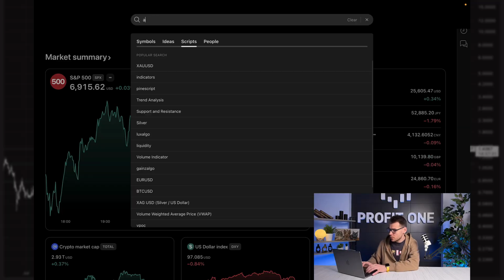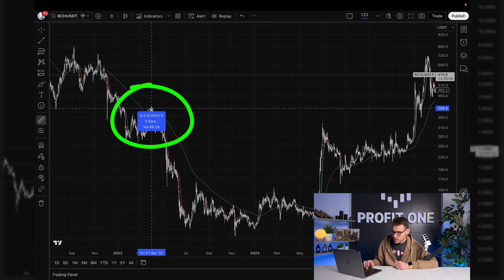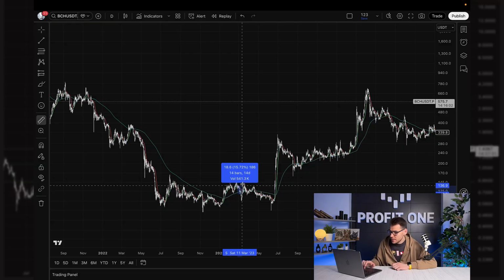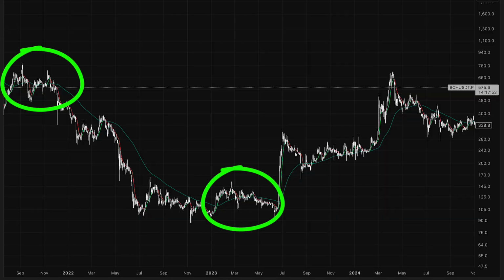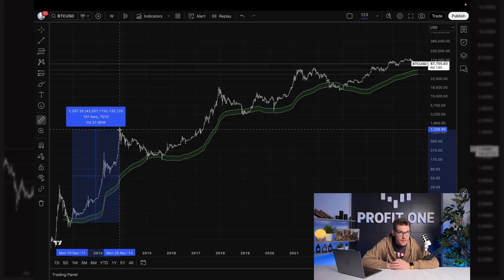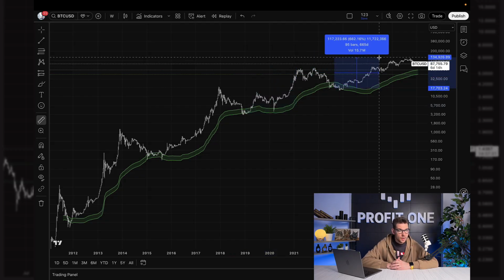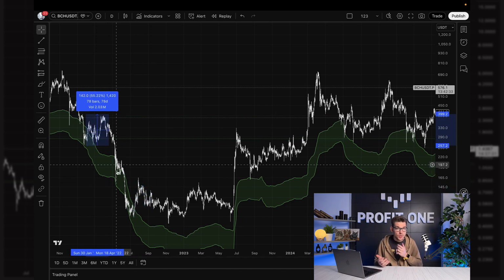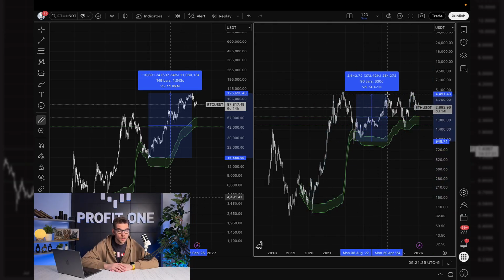Best AI Indicators on TradingView for High Win Rate (2026)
Many traders have been using MACD for years. But the market has changed. And MACD often gives late signals, especially in sideways markets.
In this video, I show a new indicator that works more accurately and consistently. It filters noise better, gives earlier entries, and works for crypto, stocks, and forex.

You’ll learn:
– why MACD stops working
– how this new indicator is different
– the best settings
– how to use it in real trading
– a simple strategy with clear entries and exits

If you’re tired of false MACD signals and want a better alternative, watch till the end.